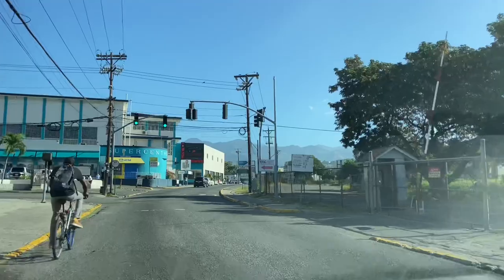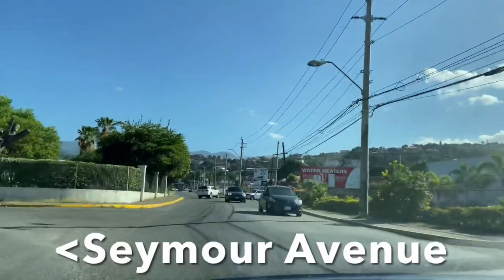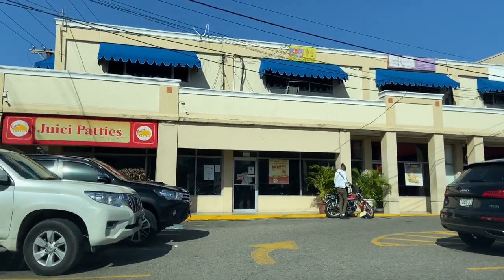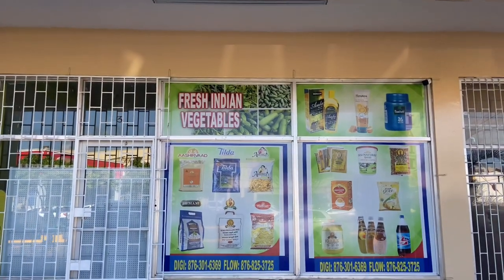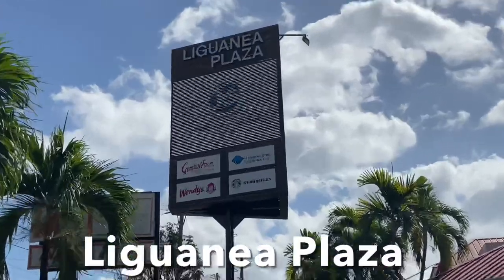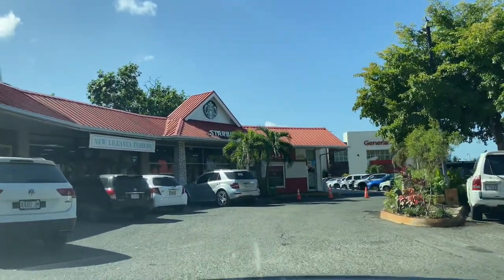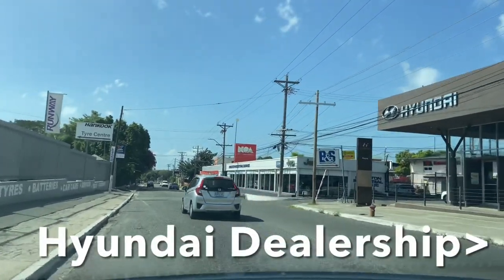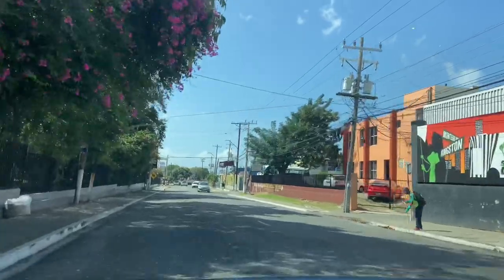Shop and Eat on Old Hope Road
In this video we explore Old Hope Road in Kingston. Places to shop and eat along this thoroughfare along with other landmarks are mentioned. Our journey begins in the Cross Roads area and continue pass the Kensington Crescent apartments. Stops were also made at the Lane Plaza and Liguanea Plaza before passing the US Embassy and the Hope Gardens and Zoo.
🇯🇲  Please help us to make more videos for your enjoyment by making a donation
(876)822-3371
Name: John
🔗 Share the video with anyone you think will find it useful
Equipment used to make my videos

Full Disclosure:
Location
The adventure never ends